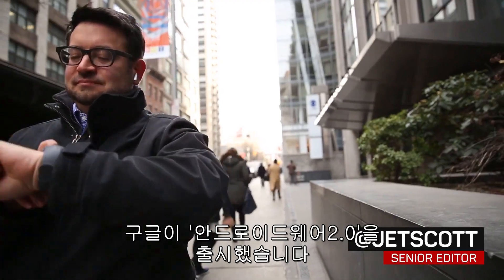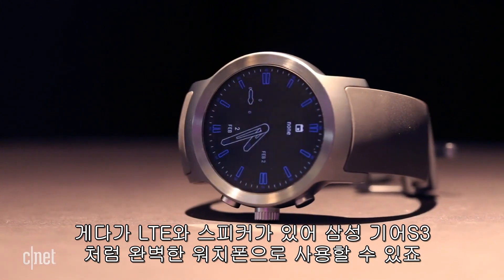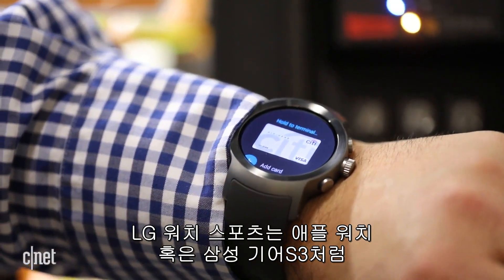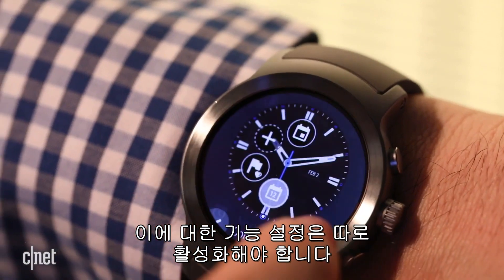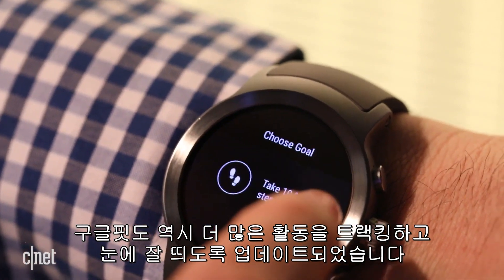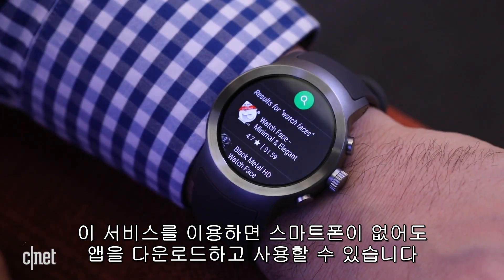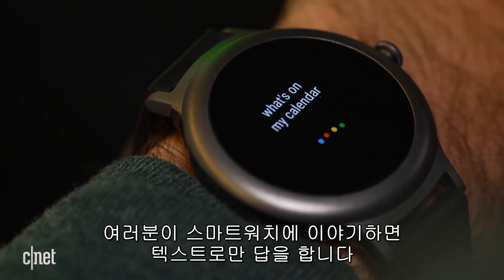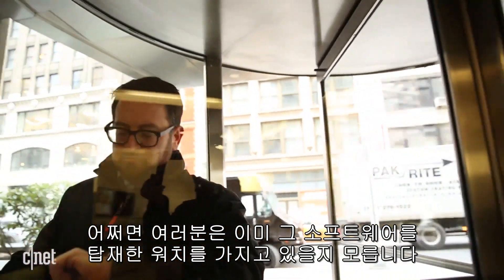안드로이드웨어 2.0의 반격, 제1진은 LG워치 "애플에 한 방?" __________Android Wear 2 0, LG Watch Style and Sport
LG전자가 구글 안드로이드웨어 2.0을 최초 탑재한
새로운 스마트워치인 LG워치 스포츠, LG워치 스타일을 공개했다.

LG워치 스포츠는 LTE와 심박센서, NFC 기능이 탑재되어
스마트폰 없이 쓸 수 있고 카드 단말기에 가져가면
안드로이드페이 결제도 가능하다.

LG워치 스타일은 블루투스와 와이파이만 탑재해
스마트폰이 필요하지만 더 작고 얇다.

LG워치는 미국을 시작으로 영국, 아랍에미리트, 대만, 러시아,
캐나다 등 순차적으로 출시하며 한국 출시는 3월 예정이다.